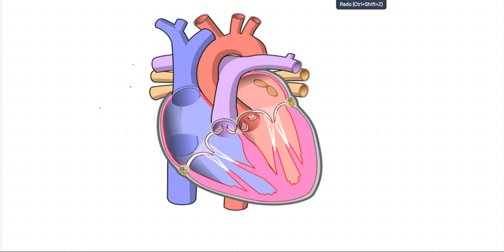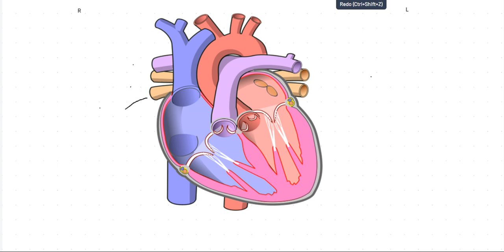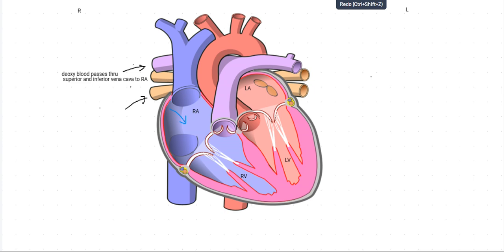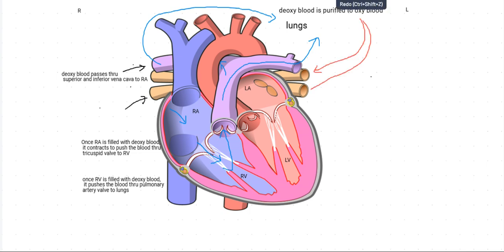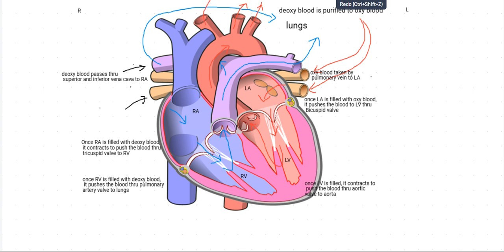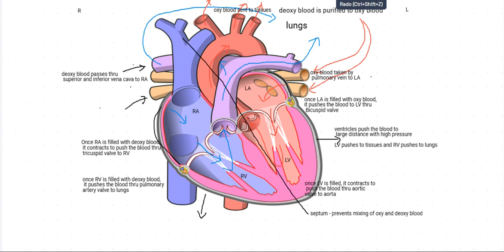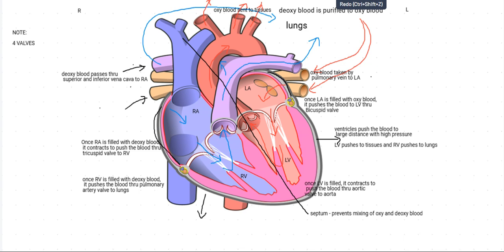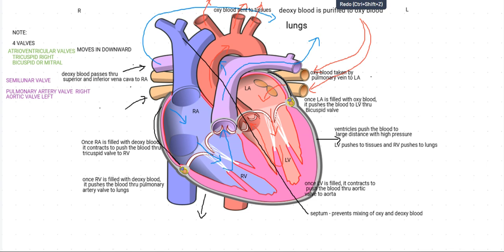Blood circulation by heart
A brief video on blood circulation by heart